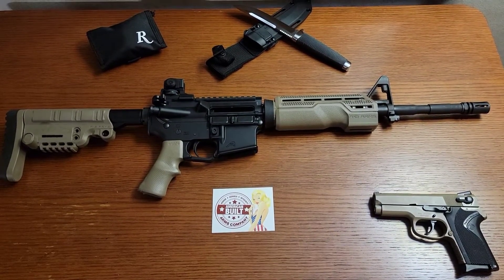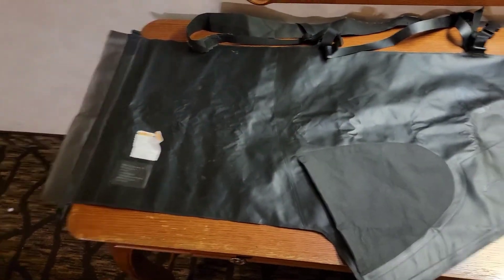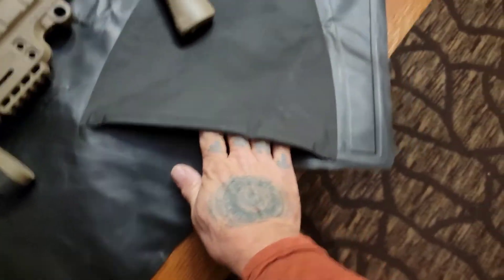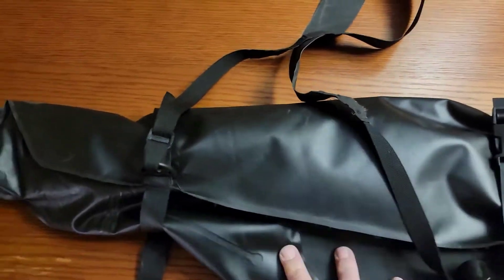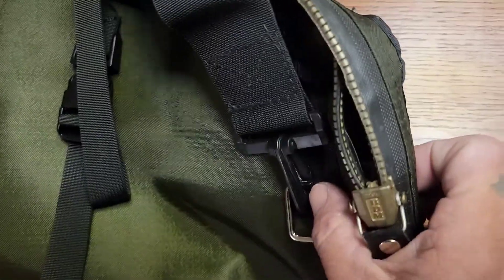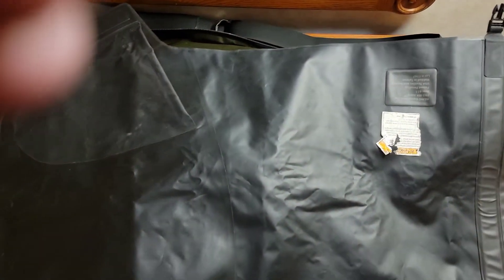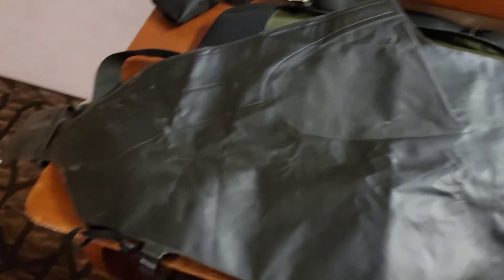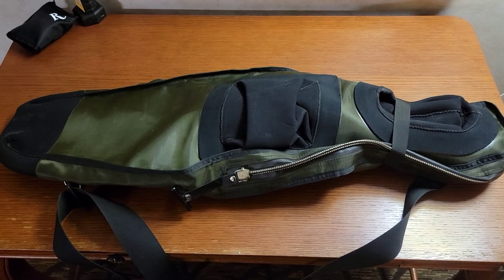2 Shoot-thru Dive Bags Comparison: DUI WP1000 vs NEMO FAS-M4 Jump